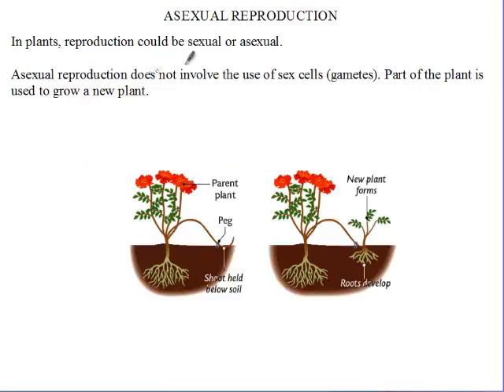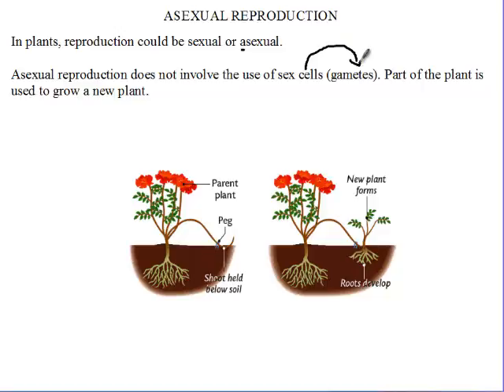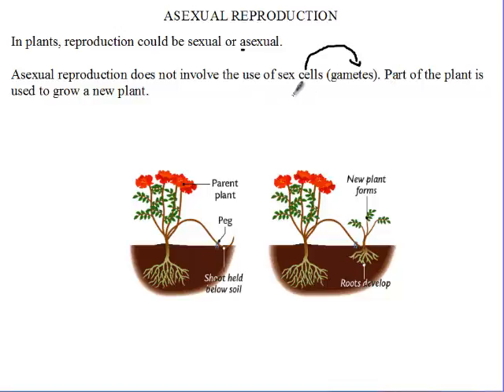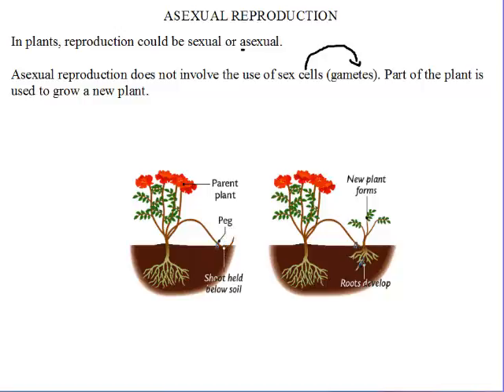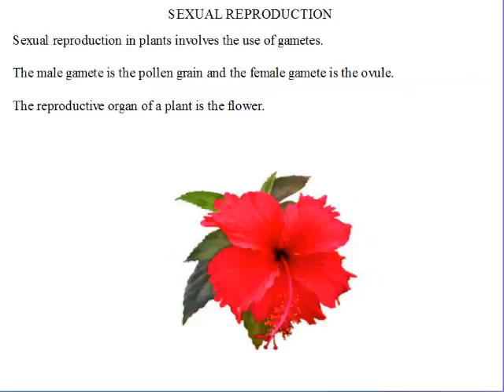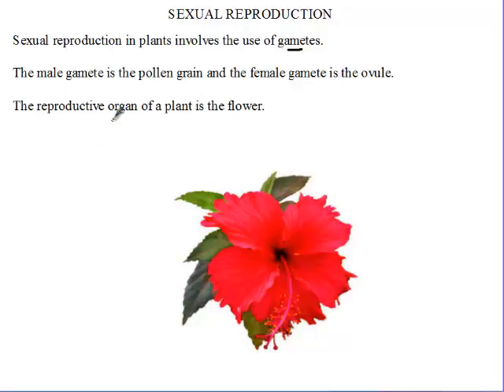Siba Learning Zone - sexual and asexual eproduction in plants